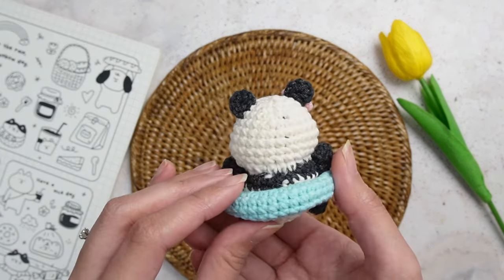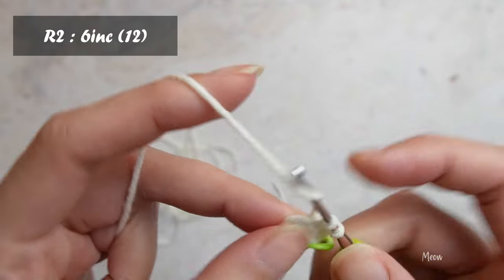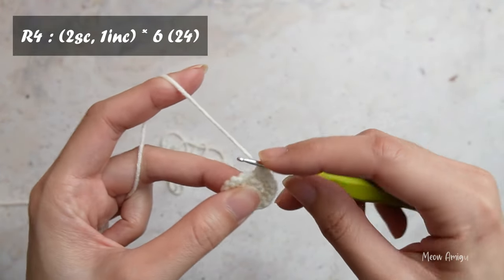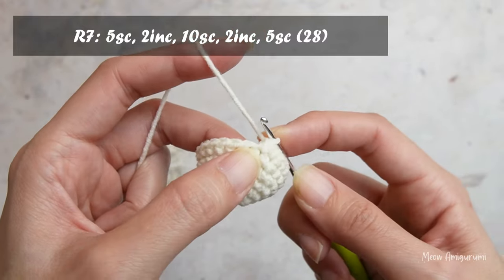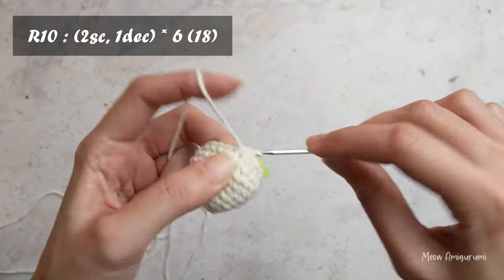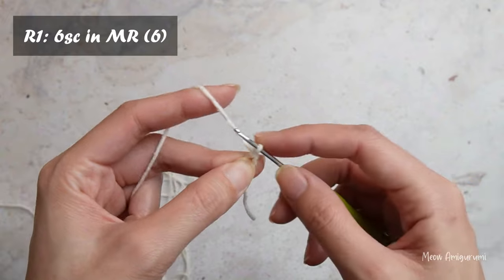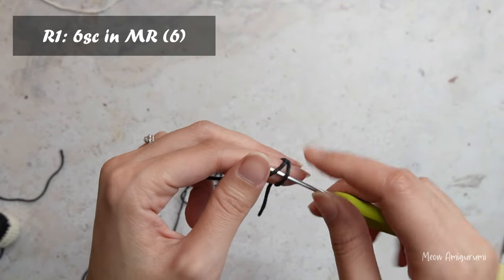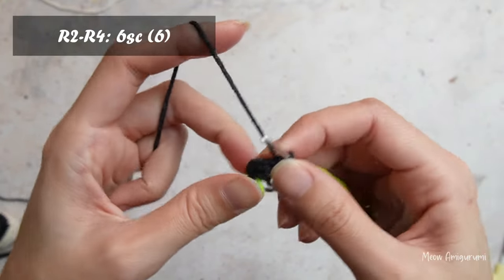Easy Crochet Panda - How To Crochet Panda Step By Step - Amigurumi Panda Keychain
Hello, my lovely friends! 😘 In this tutorial video, I'll guide you through creating an adorable panda. This pattern is incredibly beginner-friendly, featuring basic stitches.

🌸 Abbreviations 🌸

MR: Magic ring ch: chain sts: stitch(es)

dec : decrease
dc: double crochet

hdc: half double crochet

FLO : Front loop only

BLO : Back loop only

rep: repeat
(number): number of stitches in the round or stripe

00:00 : Intro
00:35 : Material
00:52 : HEAD
16:42 : EAR
18:35 : BODY
34:20 : LEG
43:28 : Flower
45:55 Swimming Float

Free Vlog Music Without Copyright